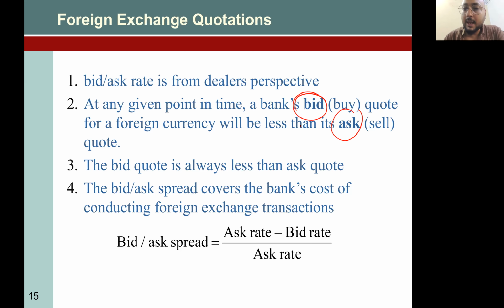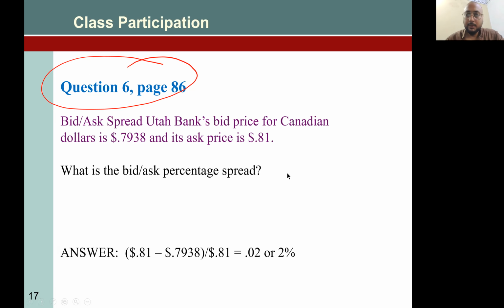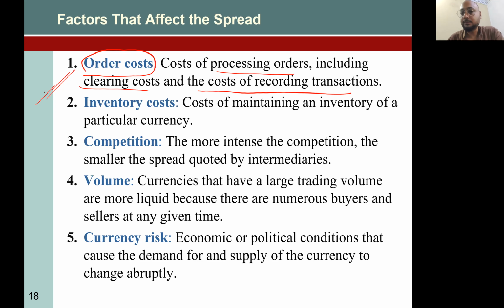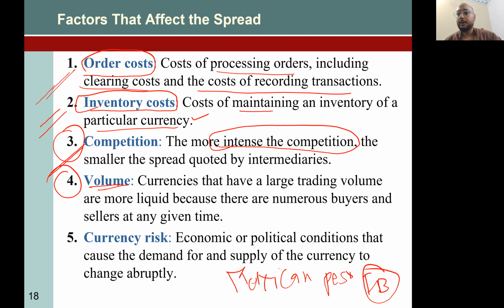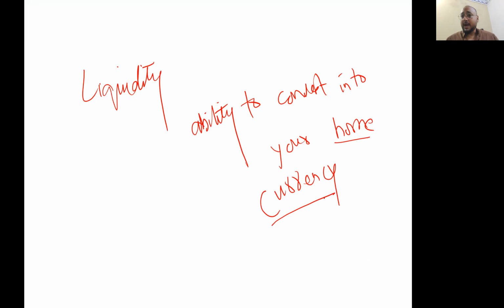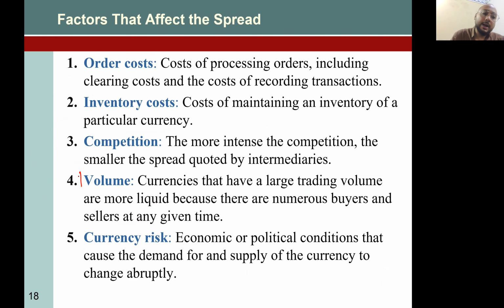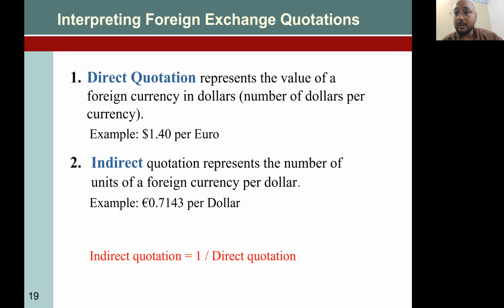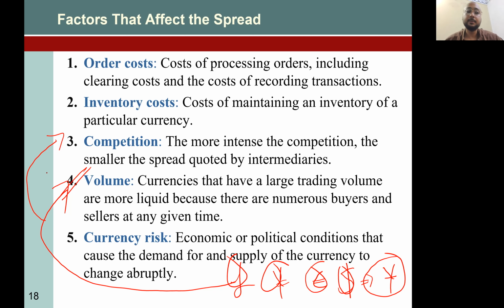International Finance (Fall 2022) Lecture 4 - International Financial Markets - 1